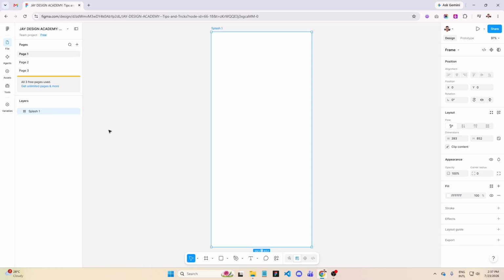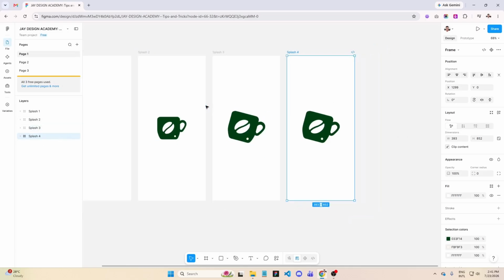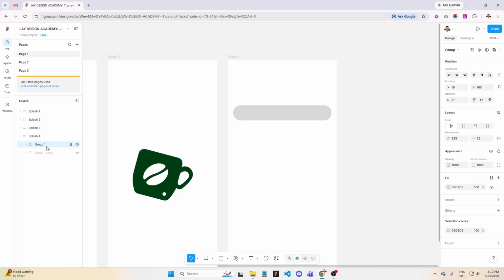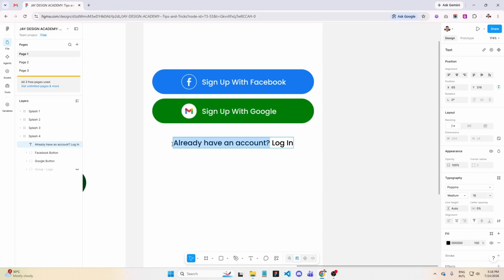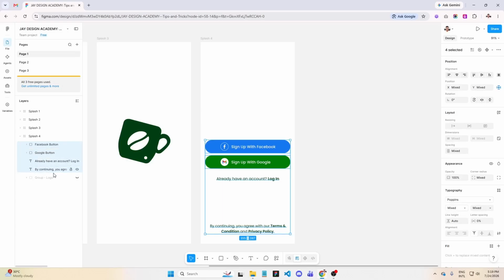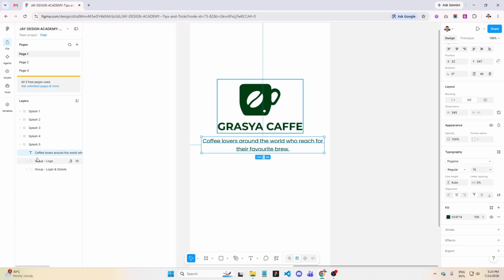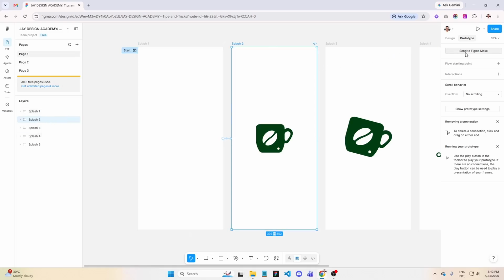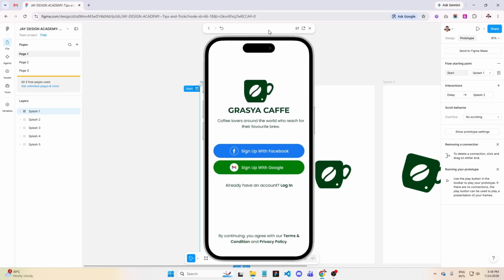Animated Logo or Splash Screen Animation in Figma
Learn how to create an Animated Logo or Splash Screen Animation in Figma with this easy step-by-step tutorial!

In this video, I’ll show you how to turn a simple logo or splash screen into a smooth and engaging animation using Figma. This technique is perfect for mobile app splash screens, website loading screens, logo animations, UI/UX prototypes, and presentations.

Whether you’re new to Figma or looking to improve your UI/UX design skills, follow along and create your own animation from scratch.

In this tutorial, you’ll learn:
✦ How to prepare your logo or splash screen in Figma
✦ How to create smooth animations and transitions
✦ How to use Figma prototyping for animation
✦ Tips for making your animation feel clean and professional